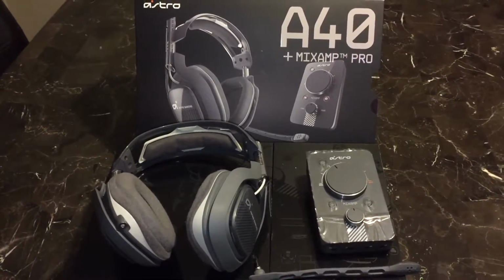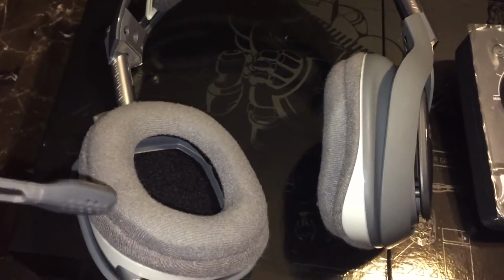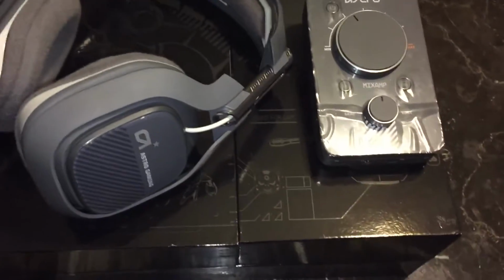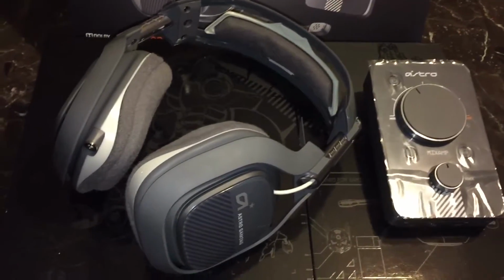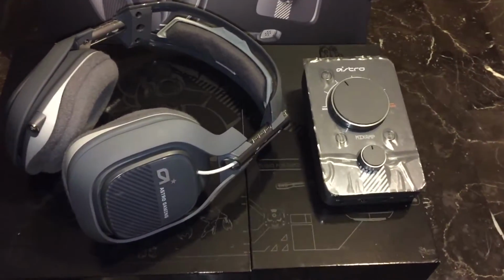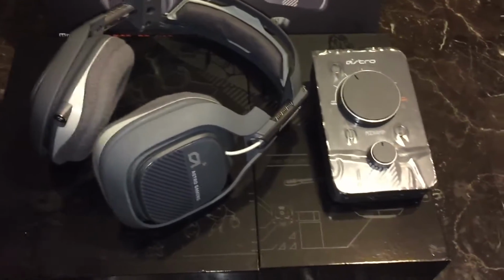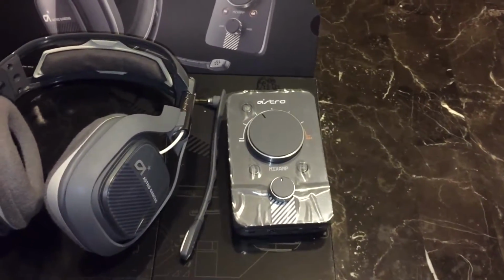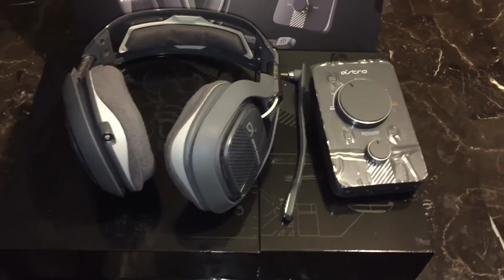Astro A40 2015 Edition Review